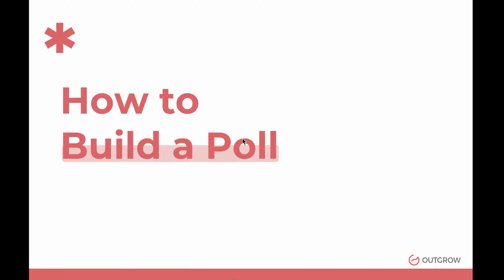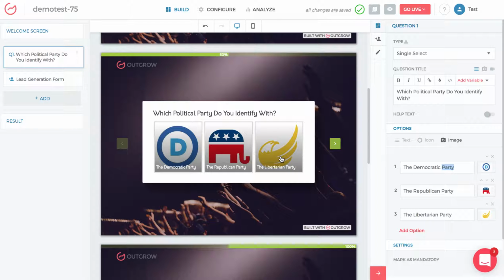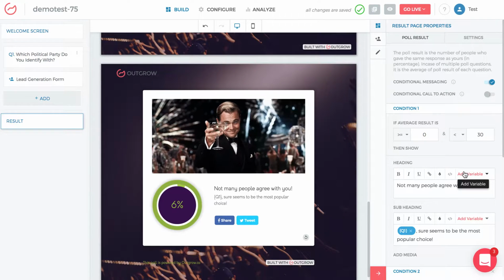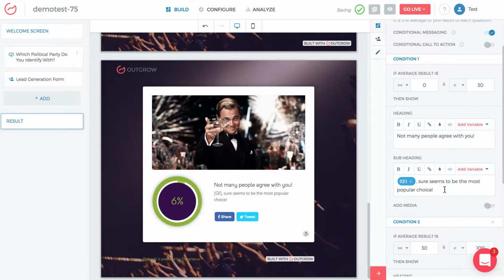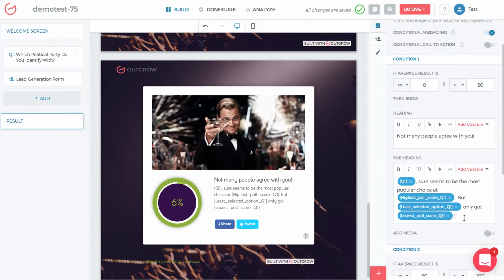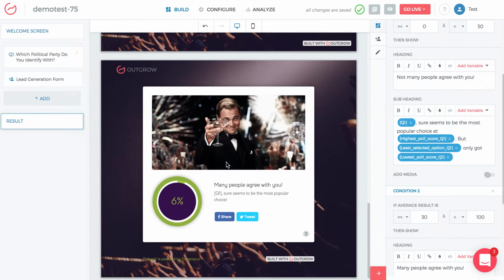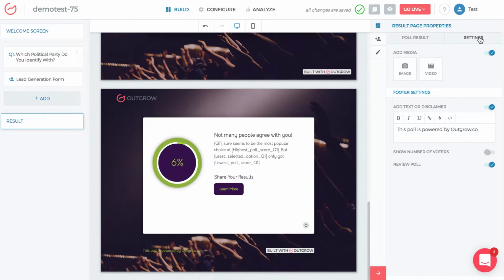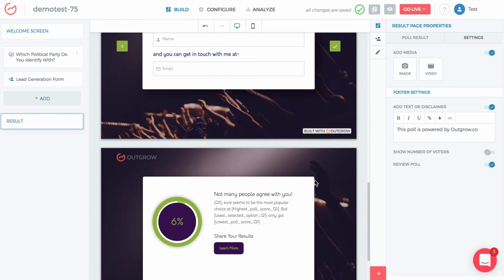How to build a Poll with Outgrow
Outgrow is a SaaS solution that offers a no-code easy-to use platform to create interactive content like calculators, quizzes, chatbots, surveys and much more! Here is a short video to give you an overview of how you can build a poll using the Outgrow builder! A poll is a short and easy way of finding out your audience's preferences.

Happy creating!